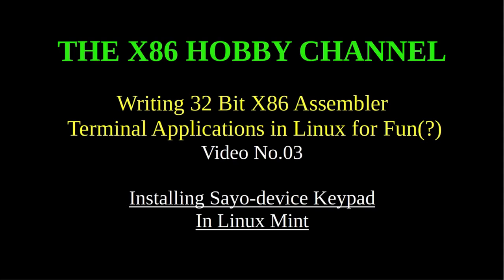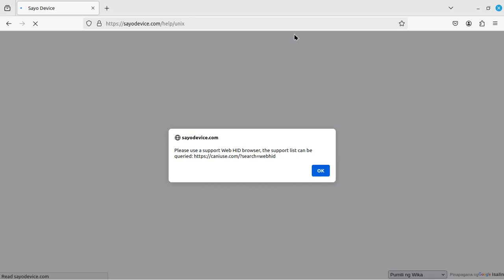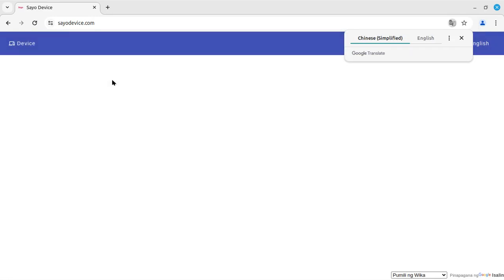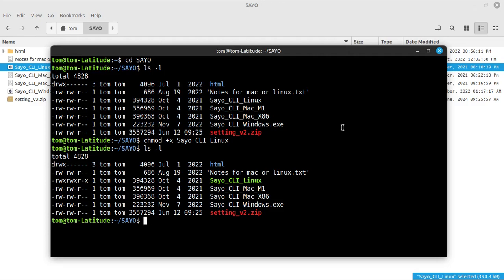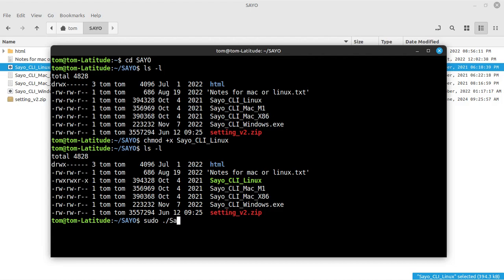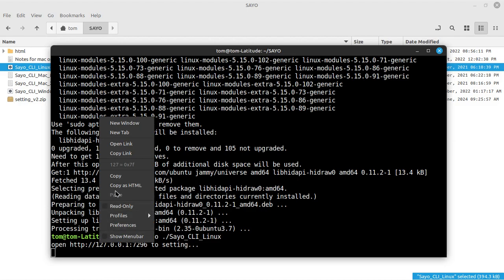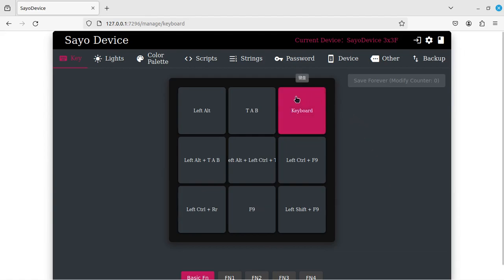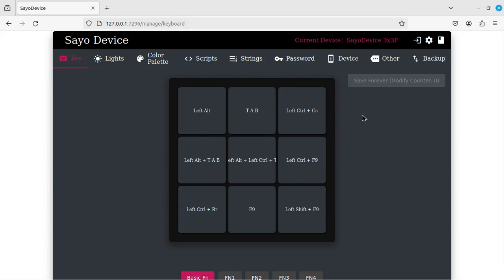03-Installing and using Sayo Device Keypad on Linux Mint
Overcoming some of the problems in downloading the Sayo Zip file, installing and running the Linux executable and programing the Keypad.